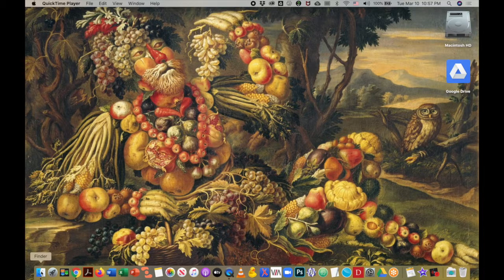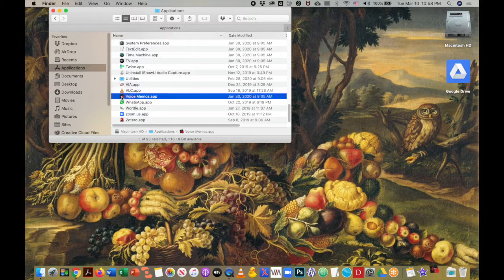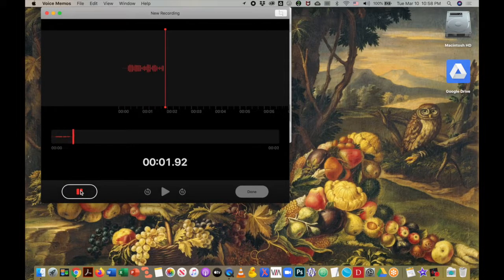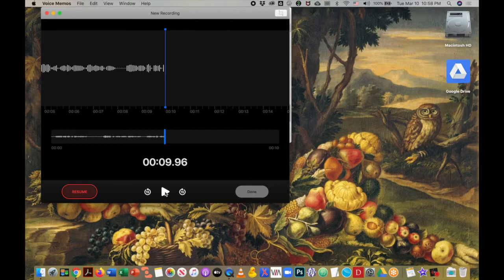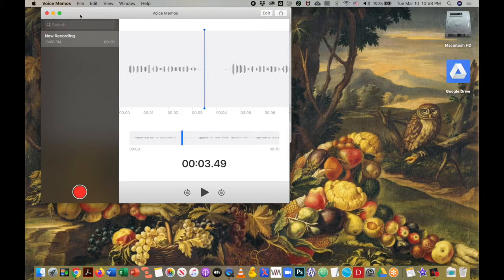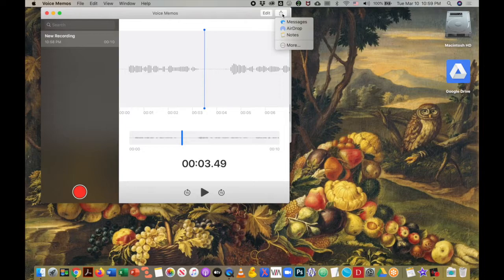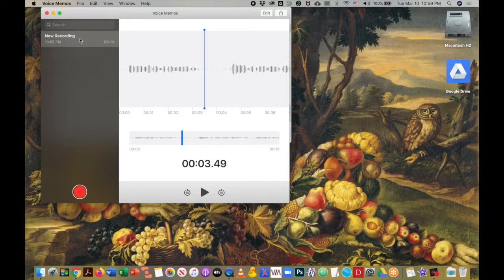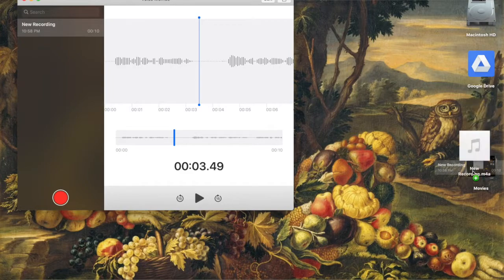Voice Memos App on a Mac - How To Save the File to Your Desktop